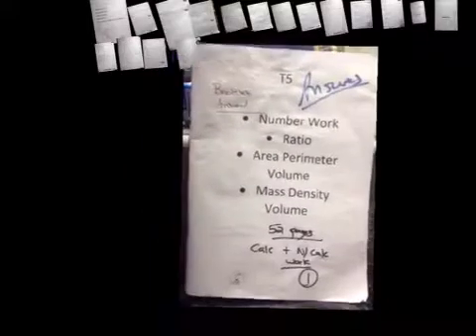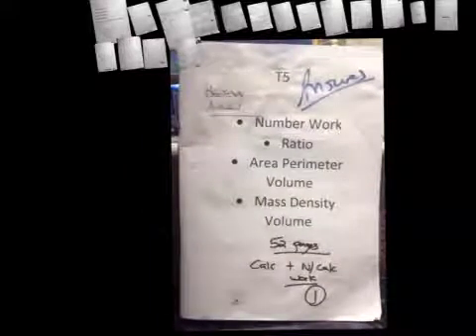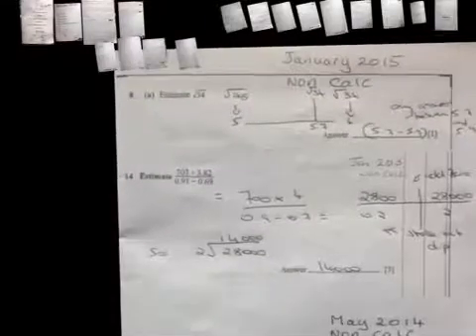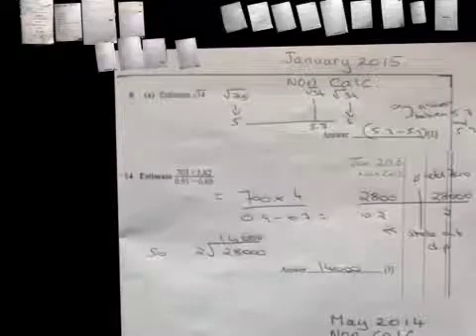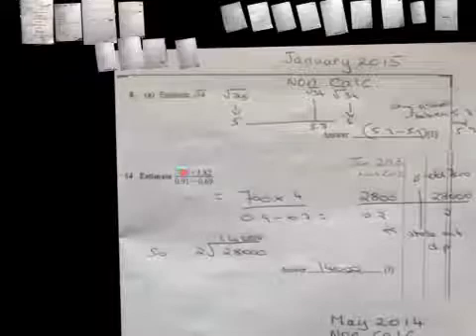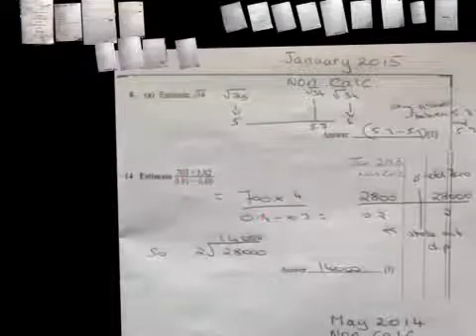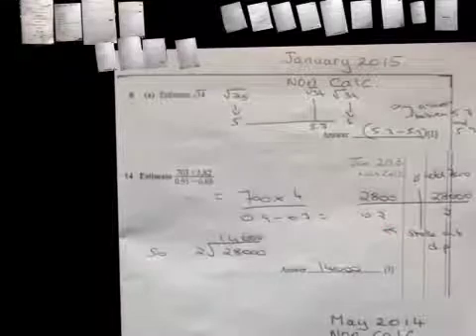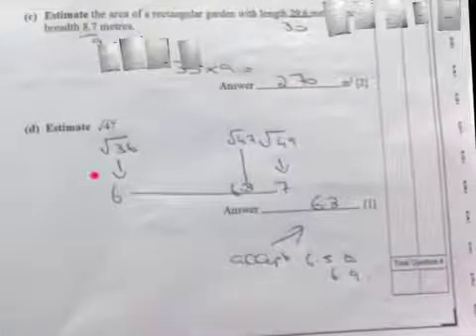St. Mark's Maths- Revision Booklet 1- Video 4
Revision Booklet 1, Calculator and Non Calculator. Number, Reciprocal, Volume, Mass.